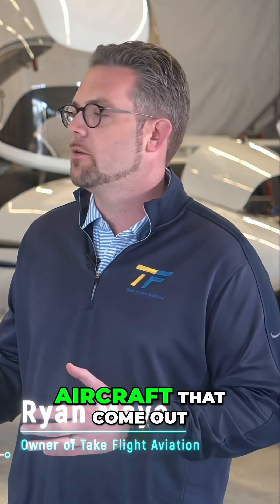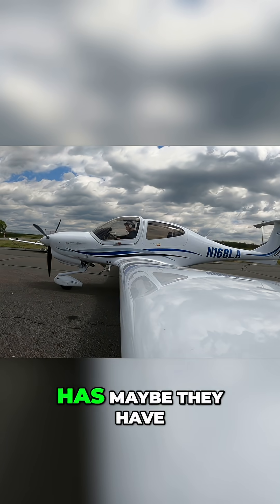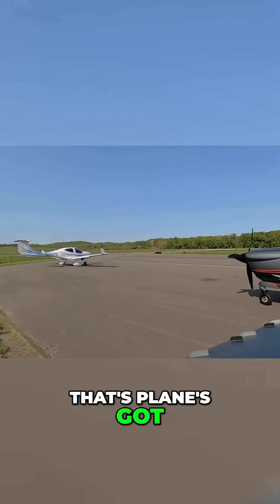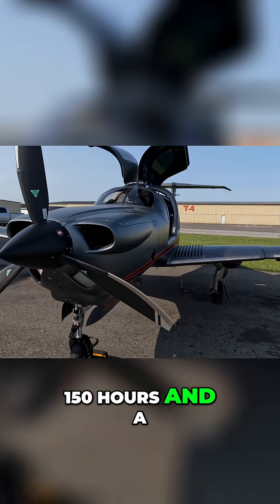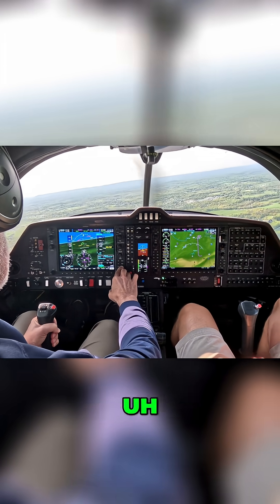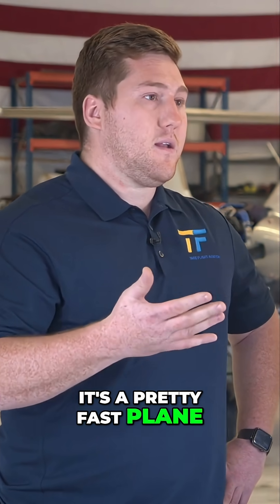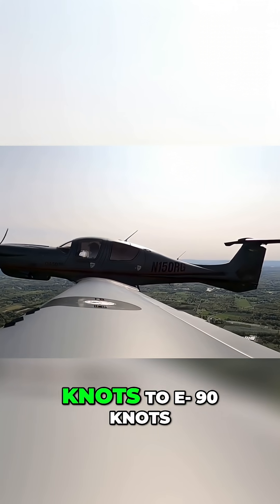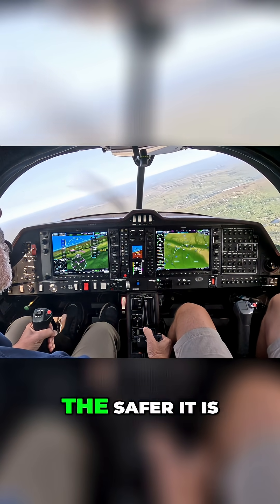Pilot Transition to TKS Aircraft: Easy Flight Guide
Discover how pilots with 150 hours can master high-performance aircraft! The FADEC system simplifies engine management, while double-slotted flaps ensure safe, slow landings. Is this transition easier than expected? It might be!